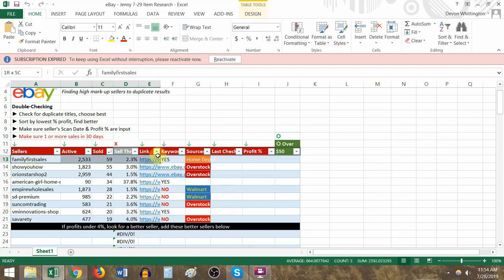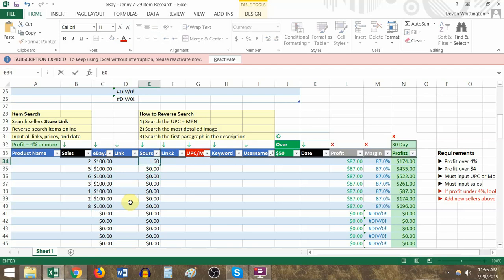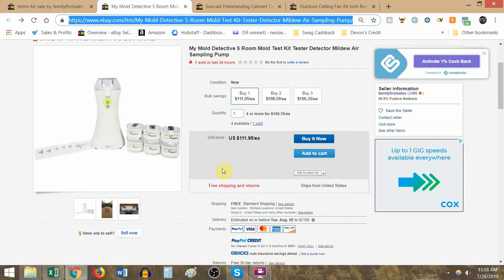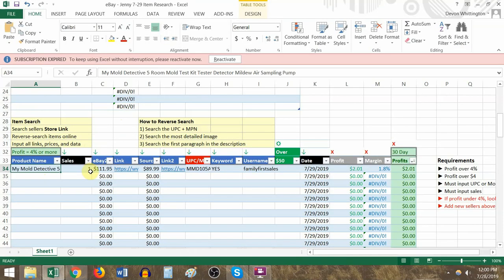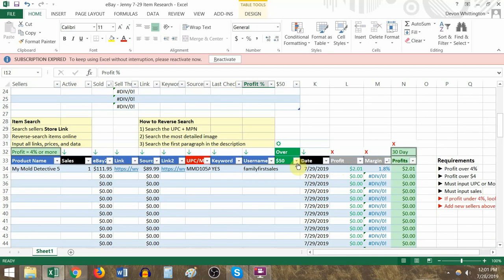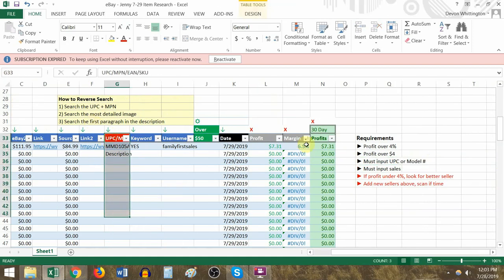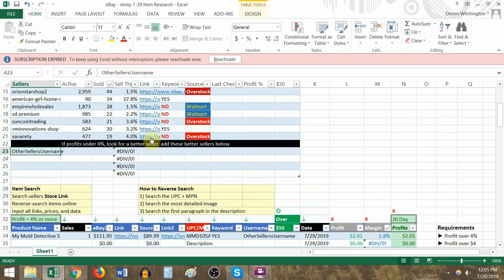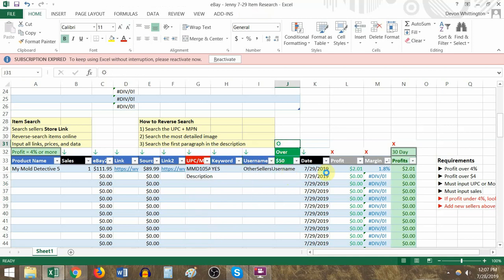Sellers List Upgrade | How To Use - 7-28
This video goes over the new updates to the seller research spreadsheet. A couple things were fixed, as errors would come up when copy/pasting mathematical formulas. These formulas have been put to the end of the columns, preventing errors in the future with copy/paste transferring lists.

1) Added how many recent 30 day sales
2) Added Date Researched column
3) Added UPC/MPN column, for easy searching

All spreadsheets have been updated:

1) BLANK Item seller list
2) Seller master list
3) VA Week of - Master Item List
4) Week of - Items Over $50
5) Week of - Items Under $50